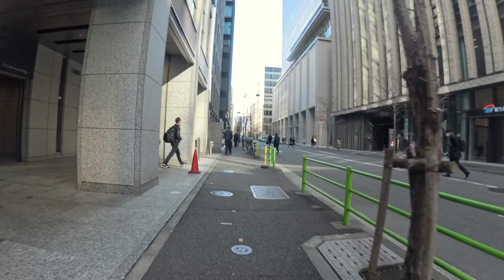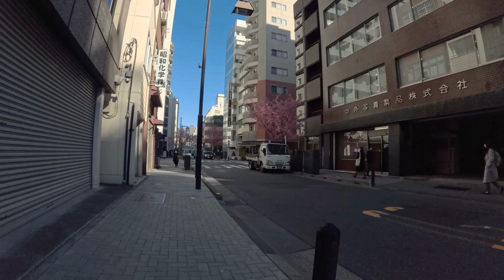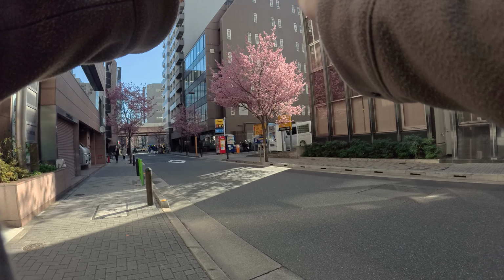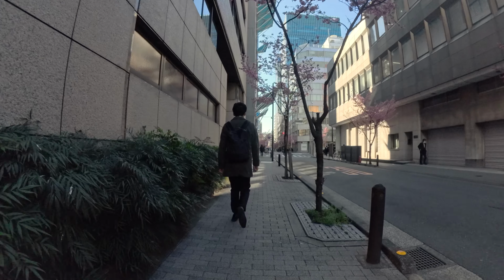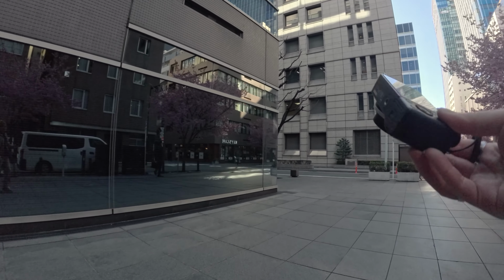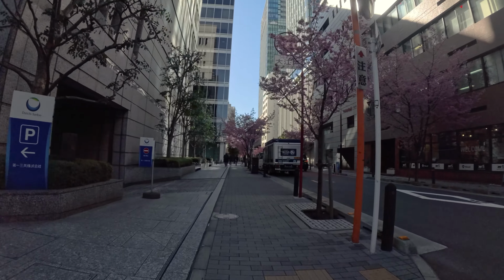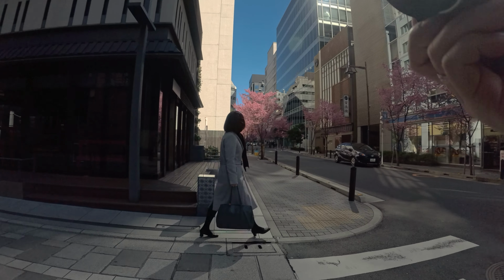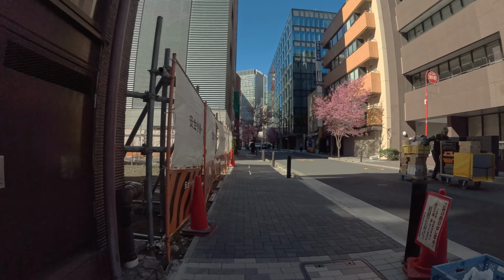Welcoming Spring in Nihonbashi, Tokyo – POV Photography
POV Street Photography using Ricoh GRIII in Nihonbashi, Tokyo.